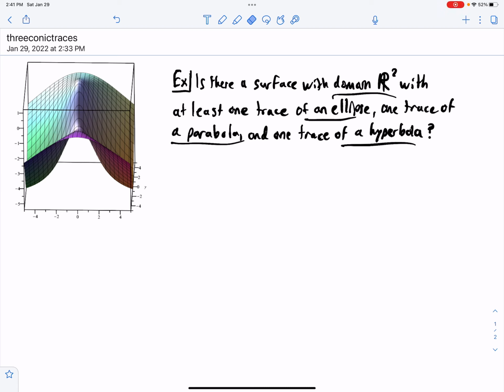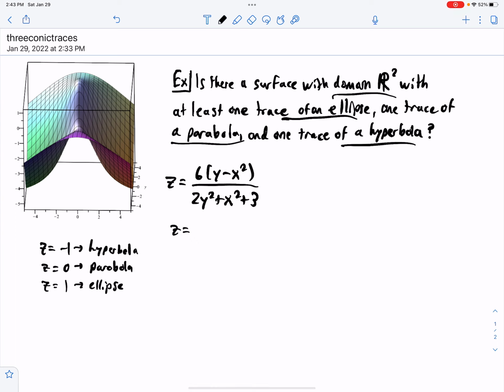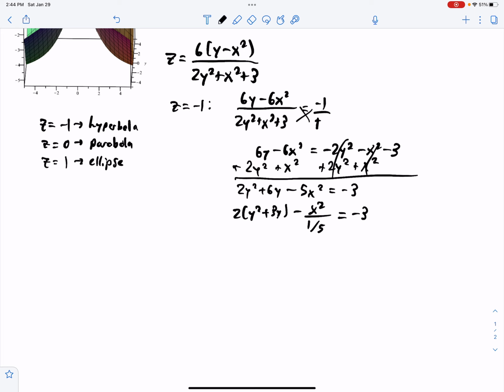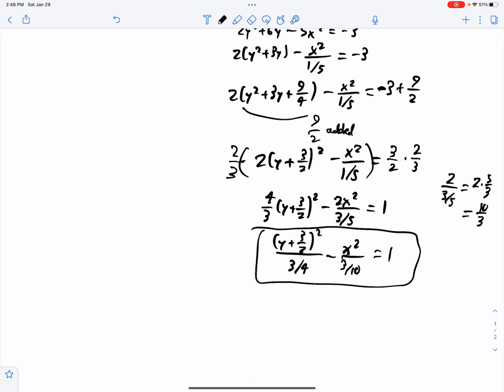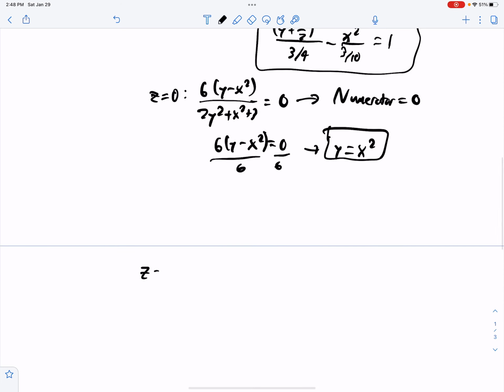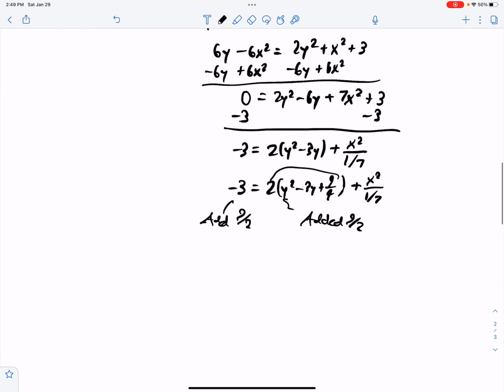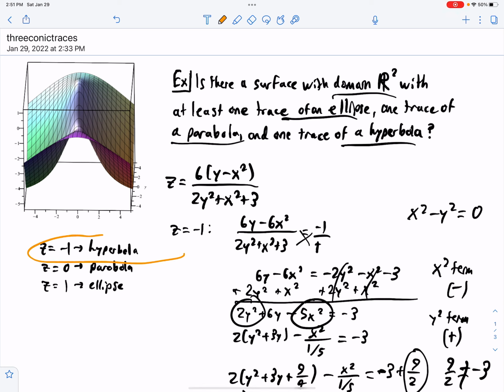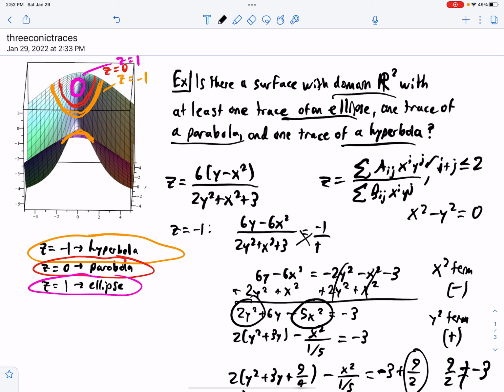A Surface with Hyperbolic, Parabolic, and Elliptical Traces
This video shows an interesting example of a surface with domain all real ordered pairs (x,y) with a hyperbola trace at z = -1, a parabola trace at z = 0, and an ellipse trace at z = 1.